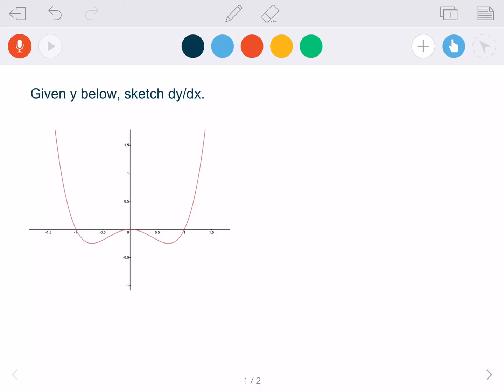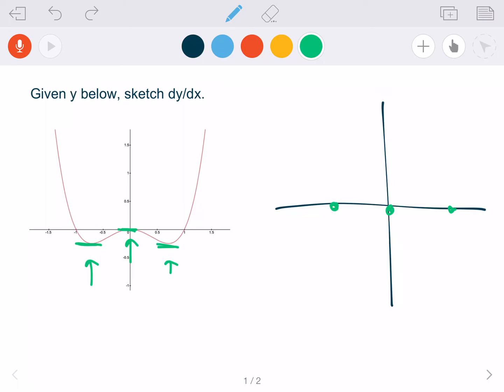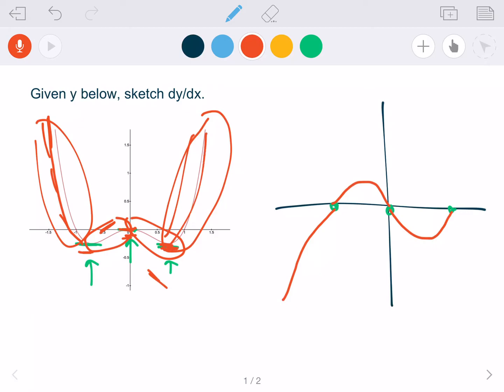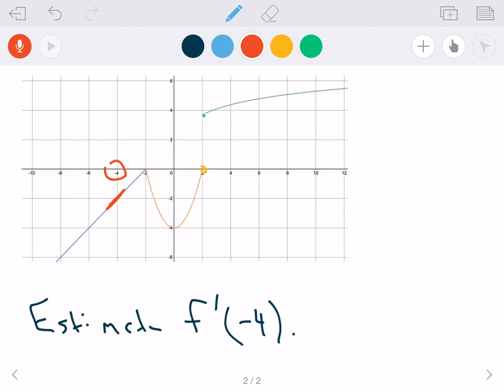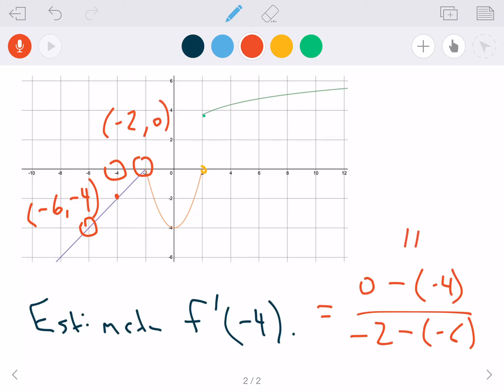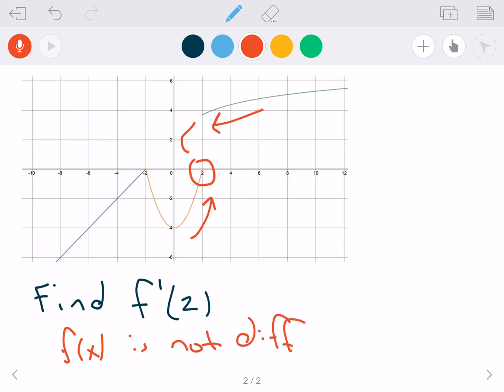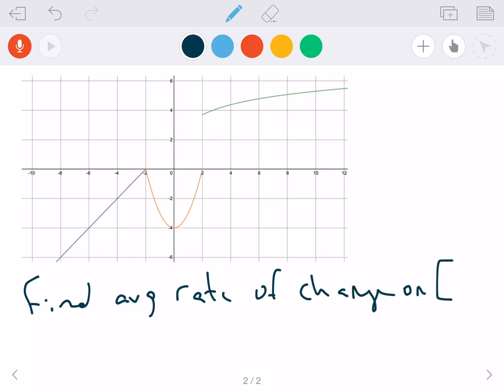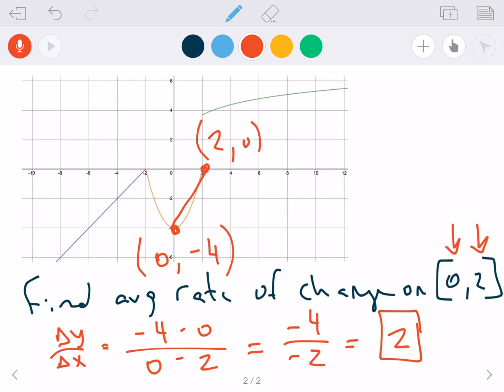Section 2.5 Examples